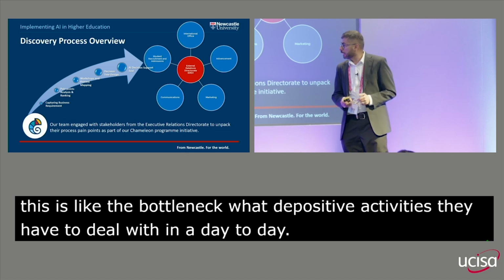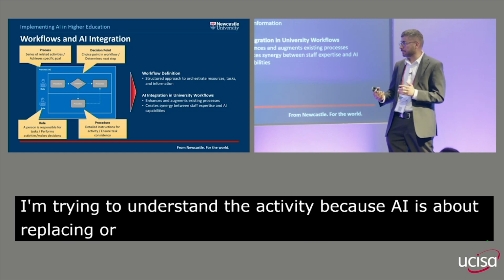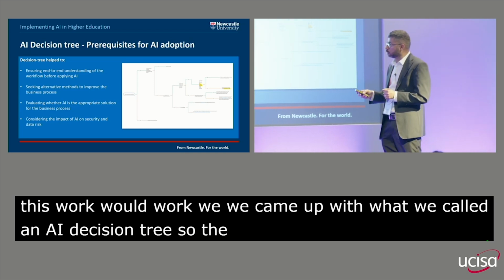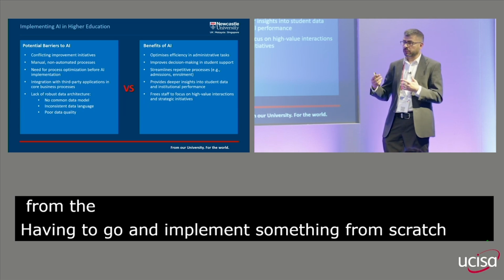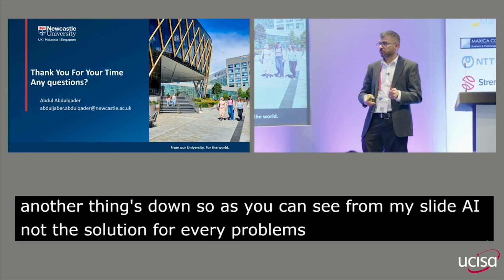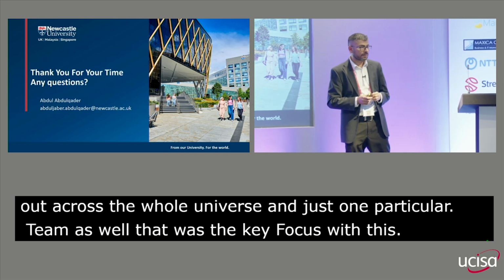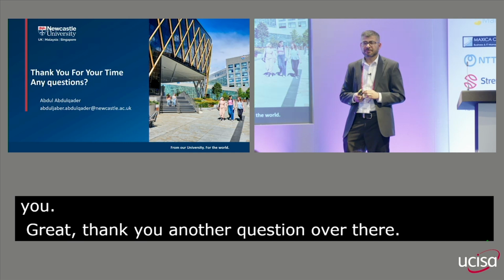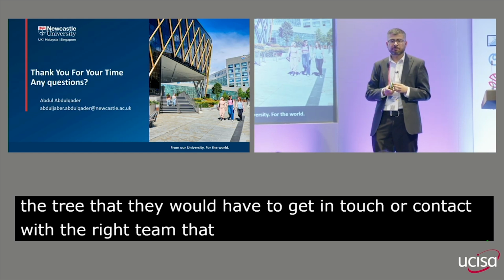Implementing AI in Higher Education